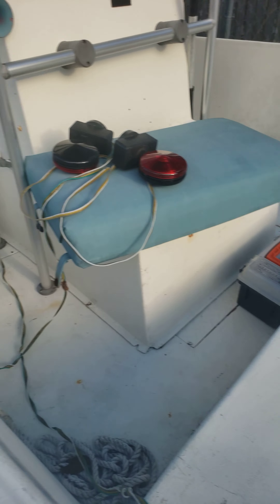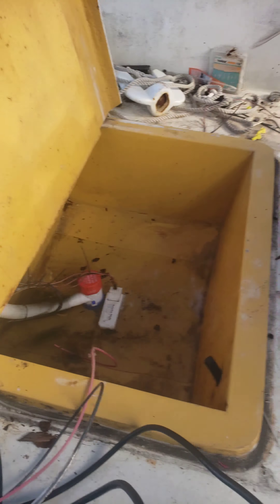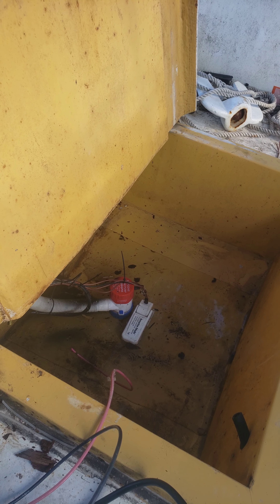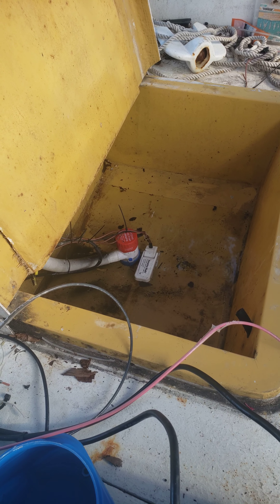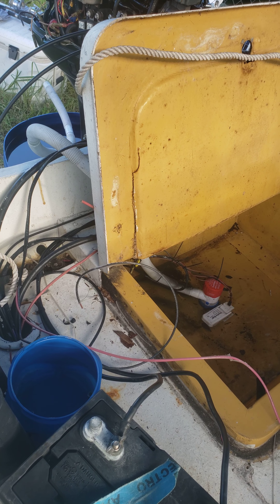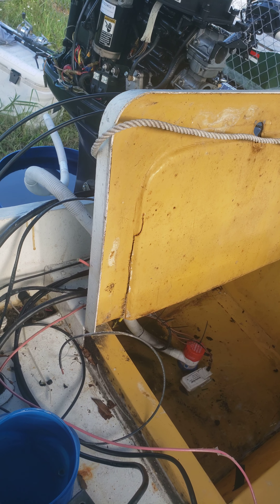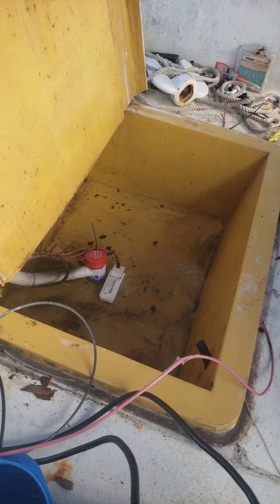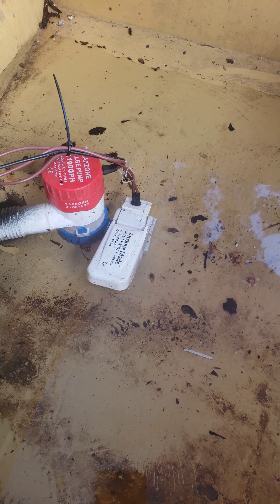boat bilge pump and float switch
I finally hooked up an automatic bilge pump and float switch. It is hard to work on the boat when you take it out every chance you get!